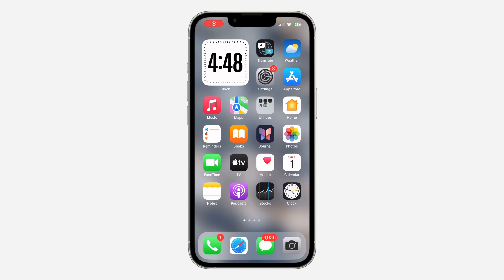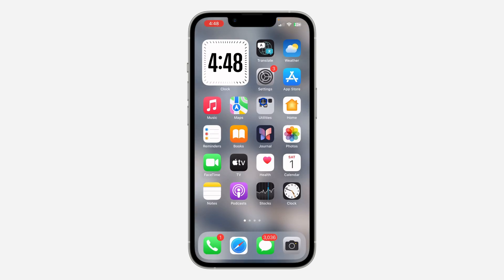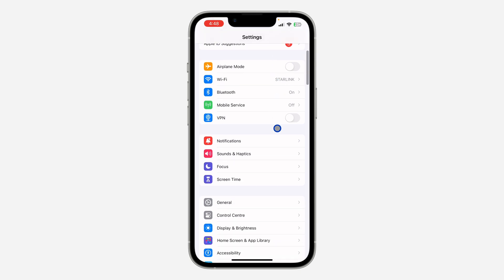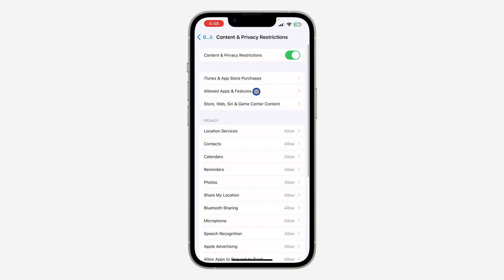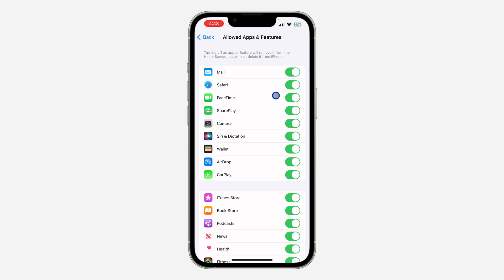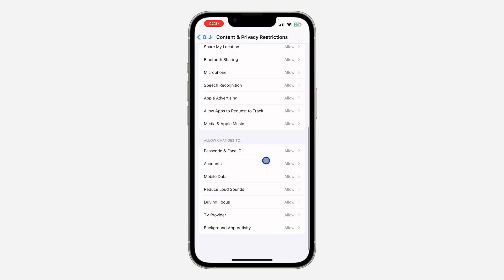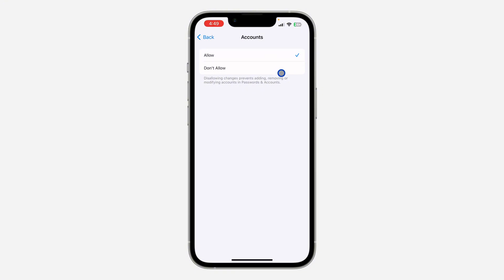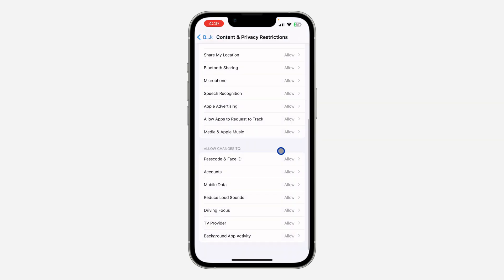How to Fix FaceTime Greyed Out in iPhone Settings!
Learn how to fix FaceTime greyed out in iPhone settings with our comprehensive tutorial! We'll guide you through troubleshooting steps to resolve the issue and get FaceTime back up and running on your iPhone. Watch now to discover how to easily fix FaceTime greyed out in iPhone settings and enjoy seamless video calls again!